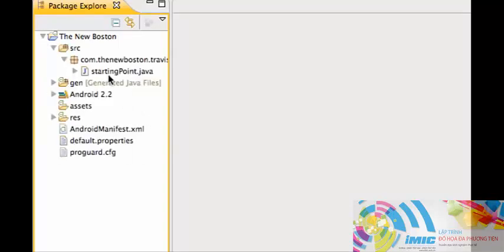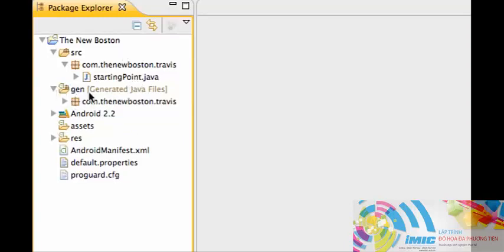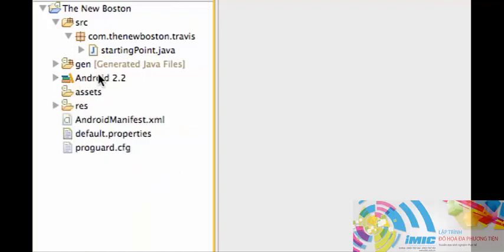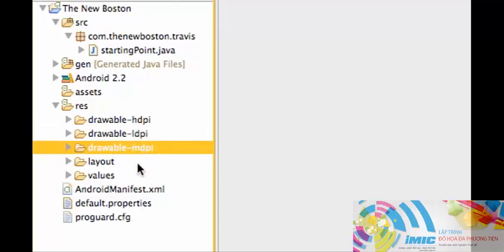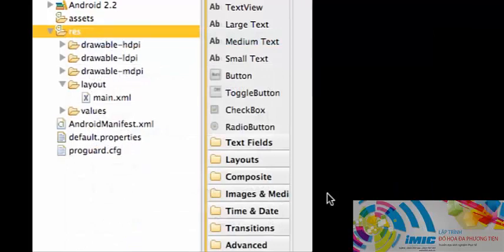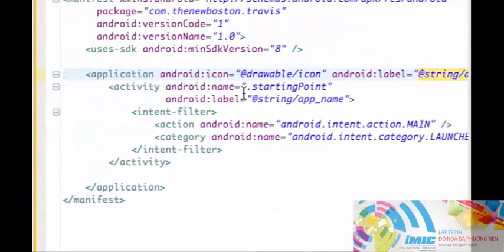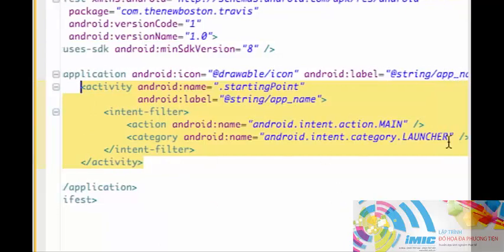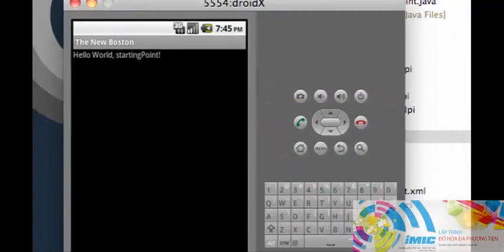Lap trinh Android App 5 Overview of Project and Adding Folders